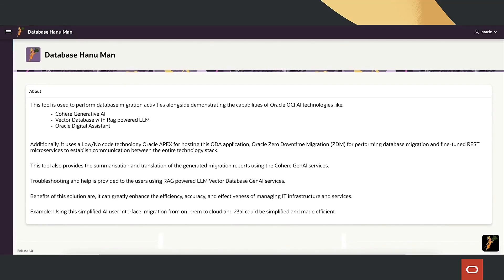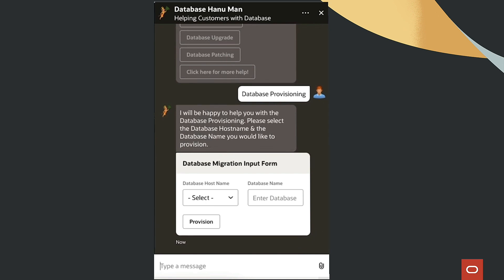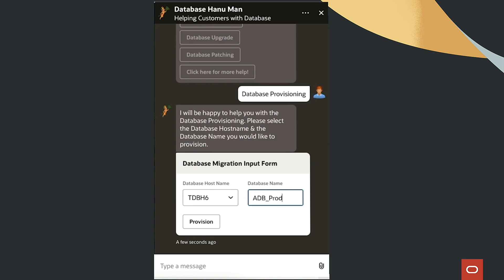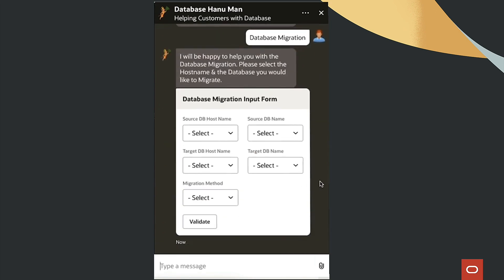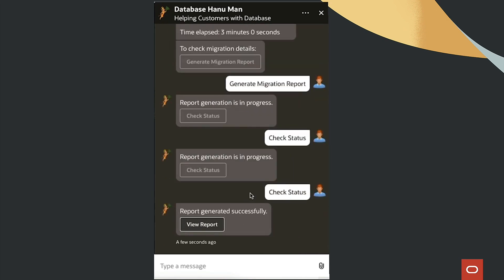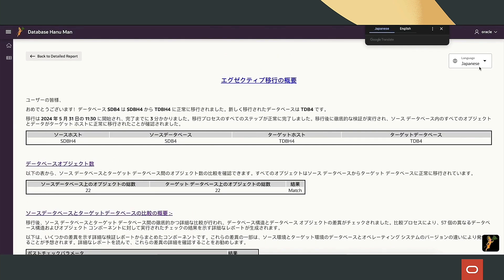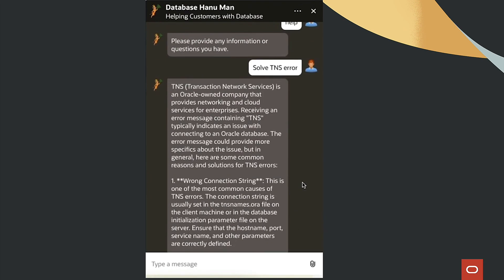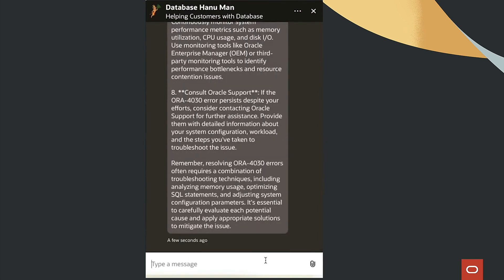Database Management Revolutionized by AI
Oracle Digital Assistant, in conjunction with Oracle Cloud Infrastructure (OCI) Generative AI, has made it easier to navigate the maze of tasks involving database provisioning, migration, patching, and troubleshooting. The user-friendly chatbot interface provides clear instructions and guidance on how to undertake a migration journey. Seamlessly compatible with Oracle APEX and other OCI services, it offers automatic report generation to help maintain database migration projects. It also supports multiple languages to help customers worldwide. This framework provides automated, interactive database capabilities and helps remove barriers to downtime and technical expertise.